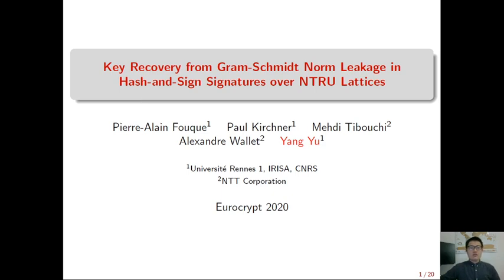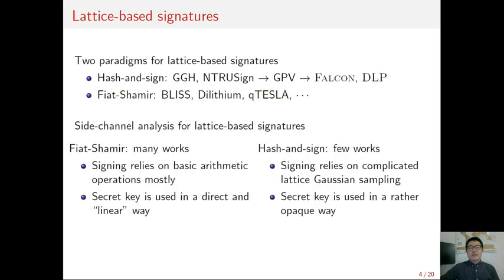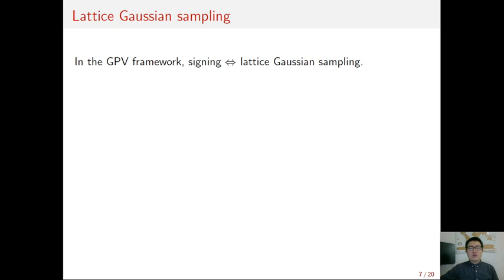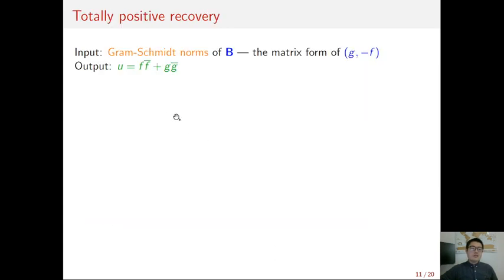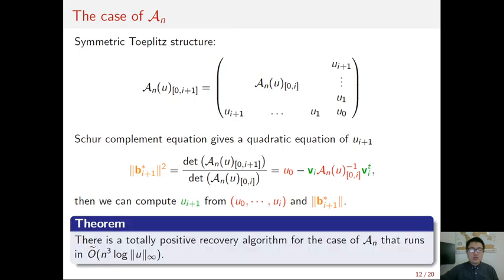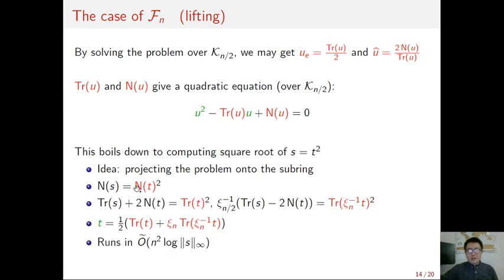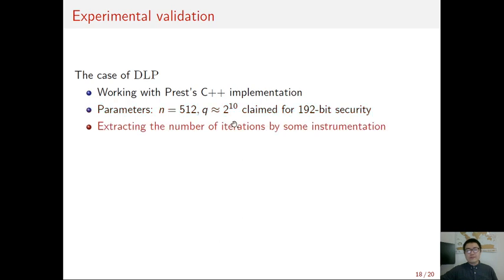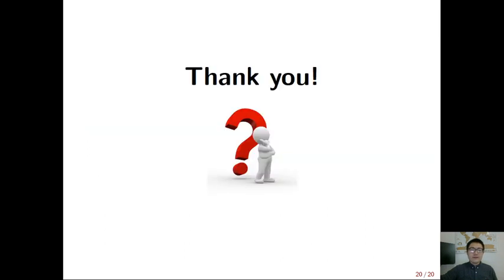Key Recovery from Gram--Schmidt Norm Leakage in Hash-and-Sign Signatures over NTRU Lattices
Paper by Pierre-Alain Fouque, Paul Kirchner, Mehdi Tibouchi, Alexandre Wallet, Yang Yu presented at Eurocrypt 2020